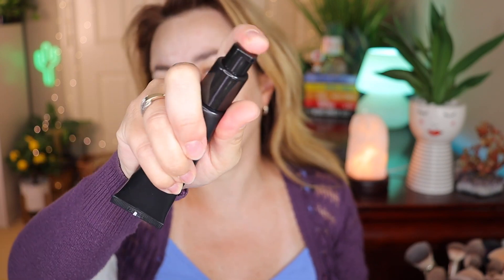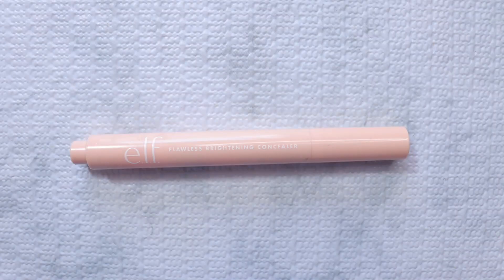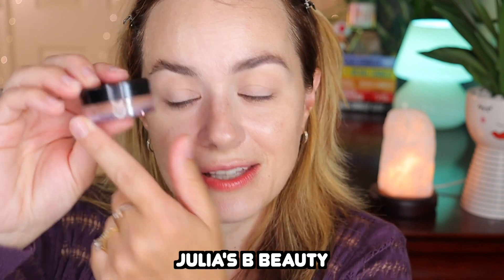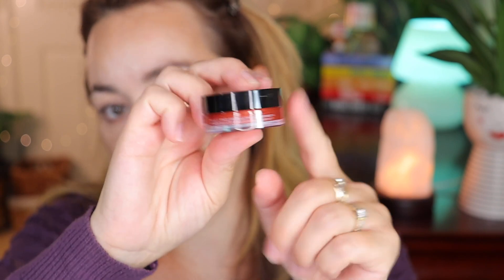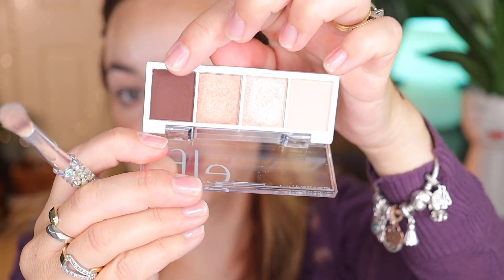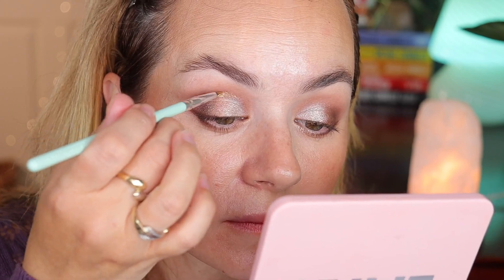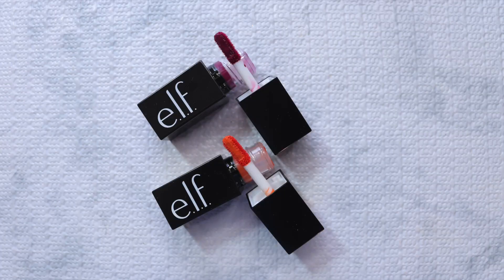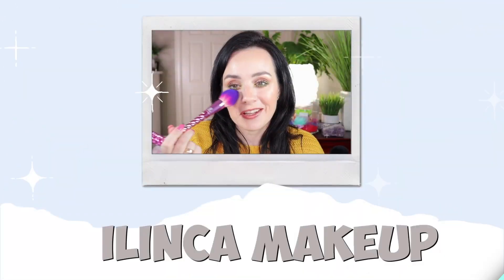NEW ELF MAKEUP ROUTINE: So Good it'll Make You 😲!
These Elf products are so good yet so affordable. Full face of Elf Makeup.

NEW ELF PRODUCTS And These Are So Good 😲

Halo Glow Liquid Filter - 1 Fair

Elf Blemish Fighting Putty Primer

Elf Lumious Putty Blush - Barbados

Elf Putty Bronzer - Tan Lines

Elf Bite Size Eyeshadow Cream and Sugar

Elf Flawless Brightening Concealer - Fair 10C

Elf Ride or Die Lip Balm - Tough Cookie

Elf Prime and Stay Finishing Powder - Sheer

Elf Glossy Lip Stain - Berry Queen and Coral Cutie

[ S H O P ↓ my favourite products ]